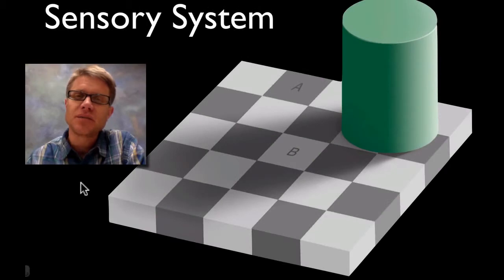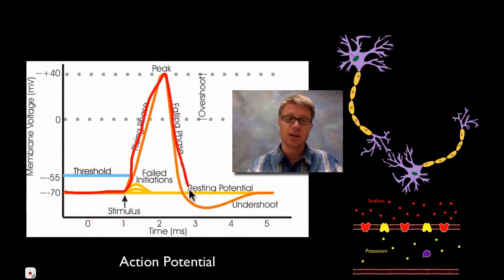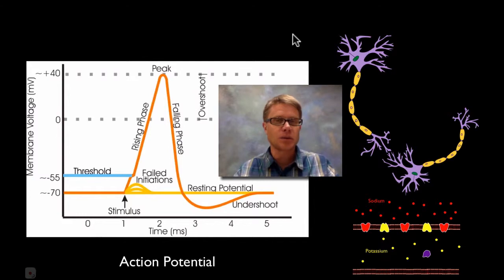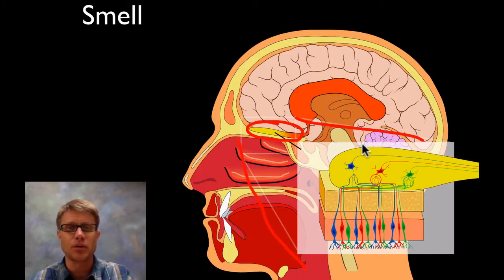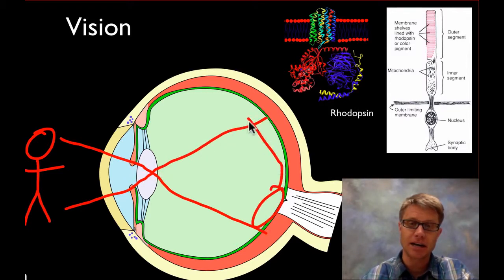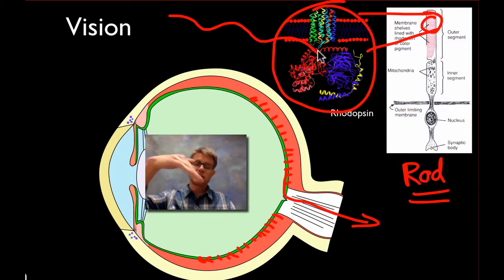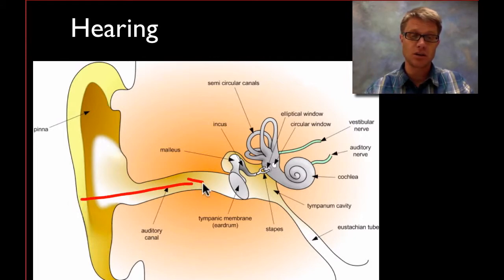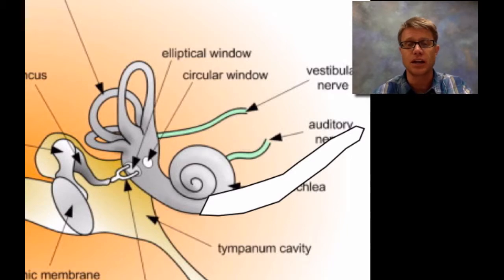The Sensory System